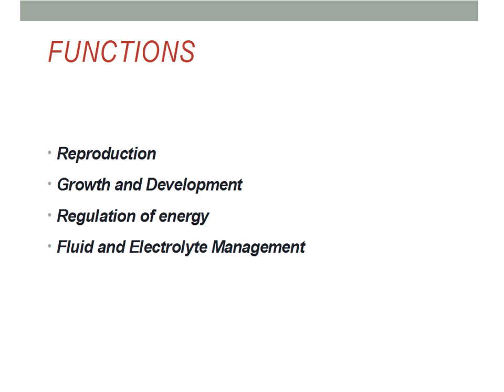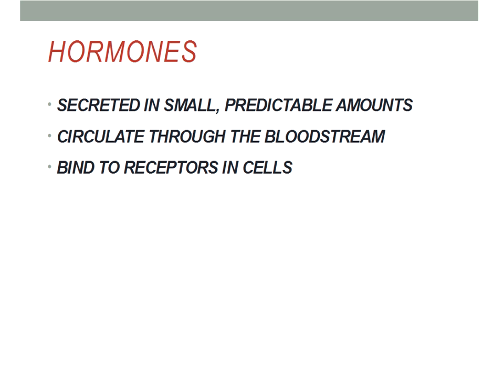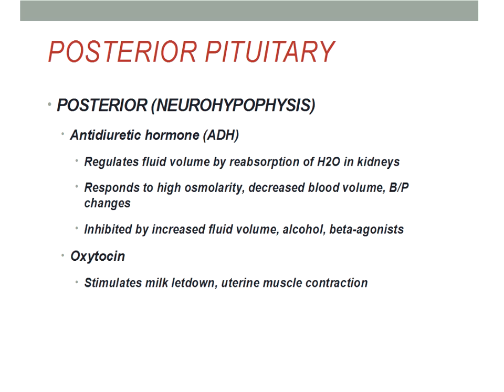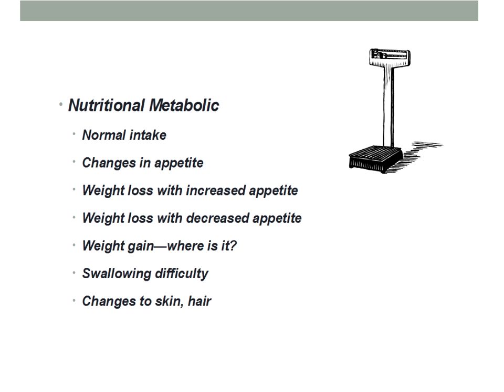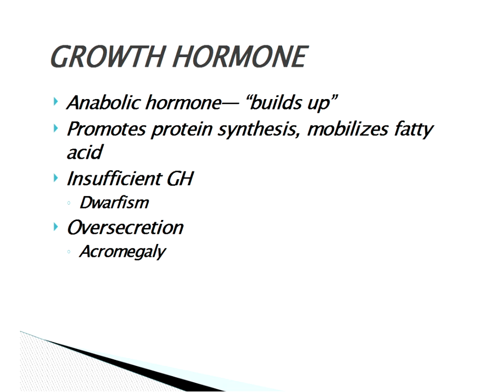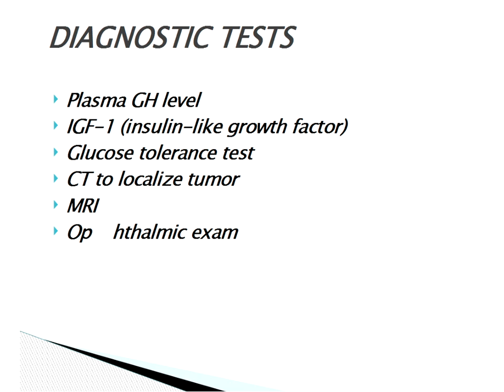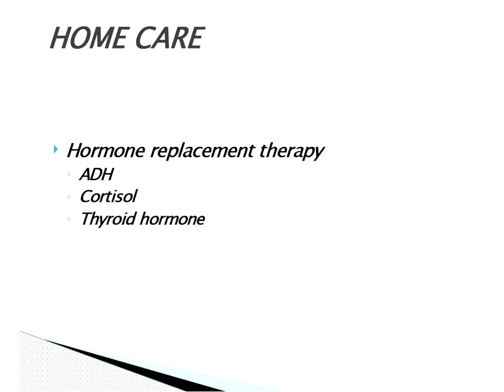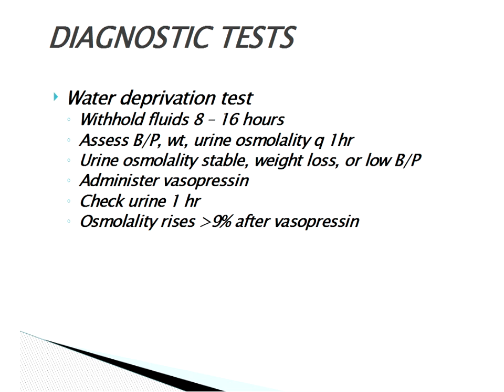2015 02 16 ENDOCRINESYSTEM